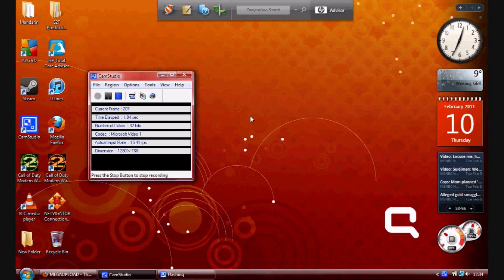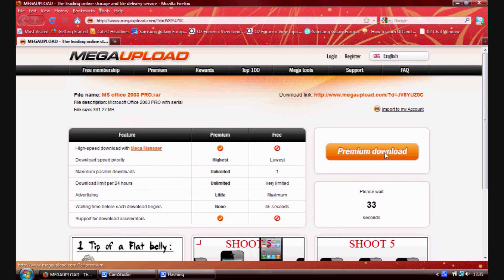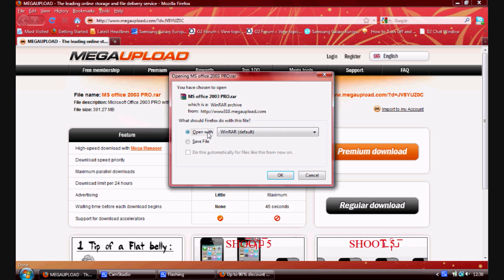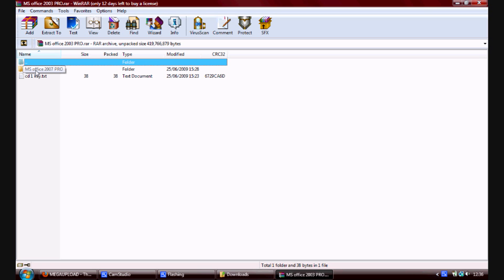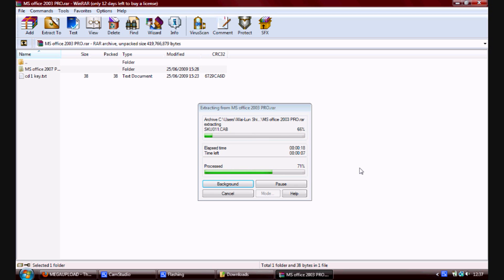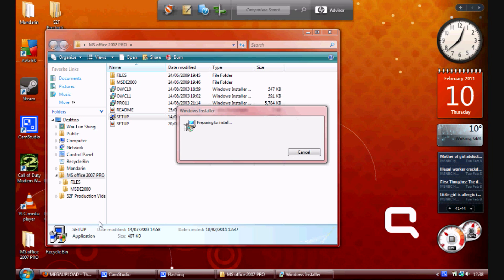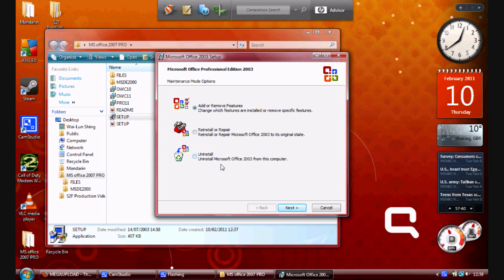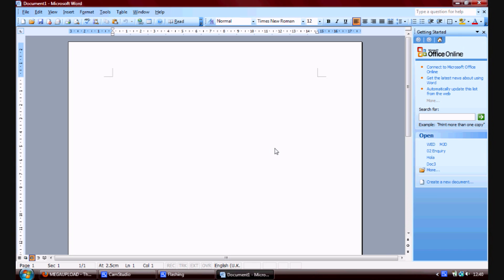How To Get Microsoft Office 2003 For Free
Hello, This is Pillot21.

Today I will be showing you how to get Microsoft Office 2003 for free.

Pillot21 Productions Team